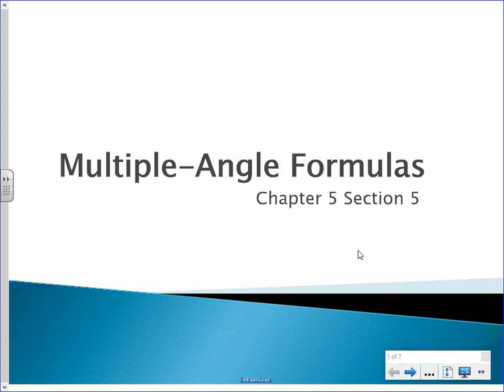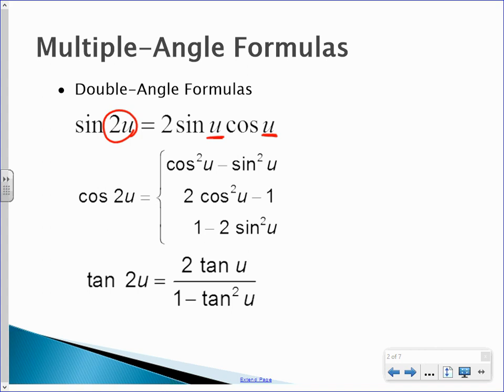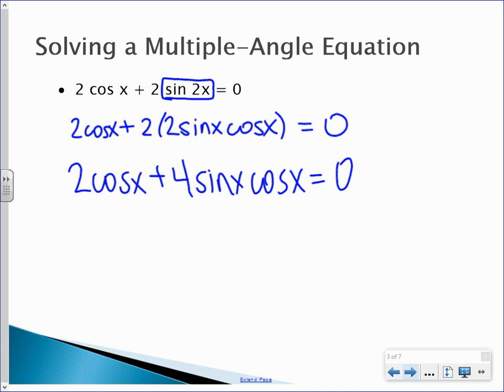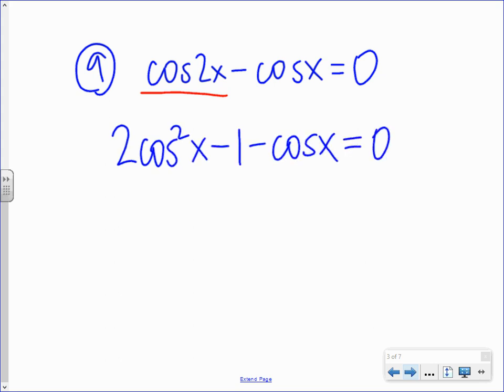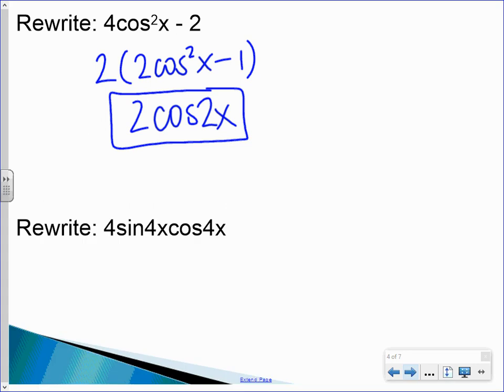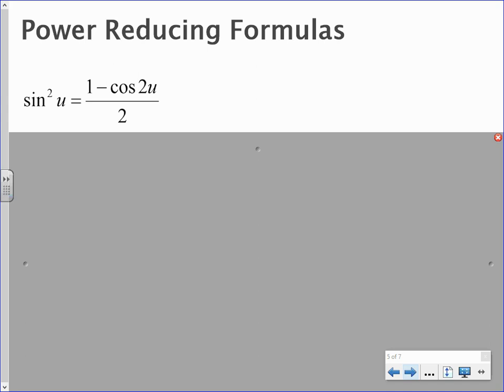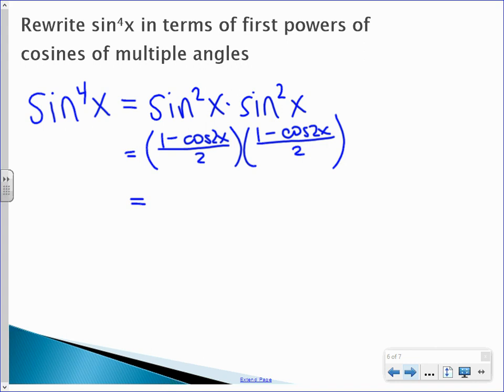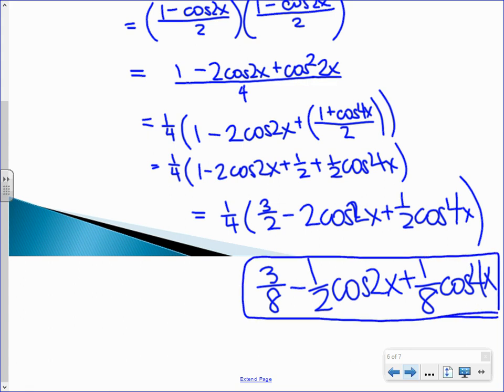5.5 (2/22/18) Honors Pre Calculus